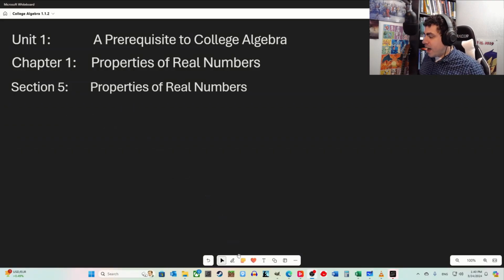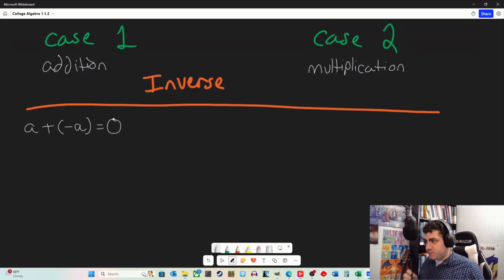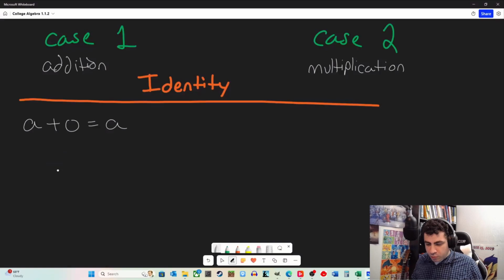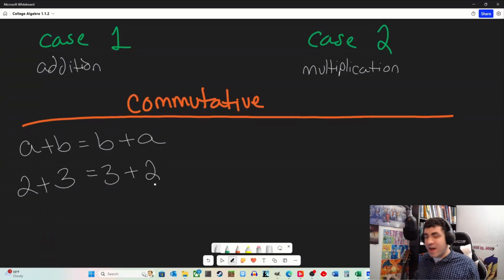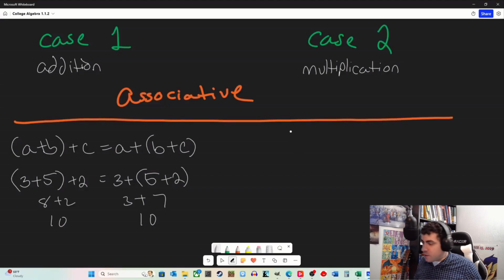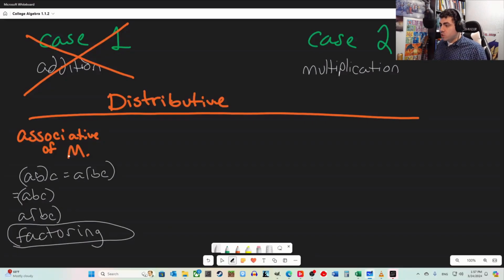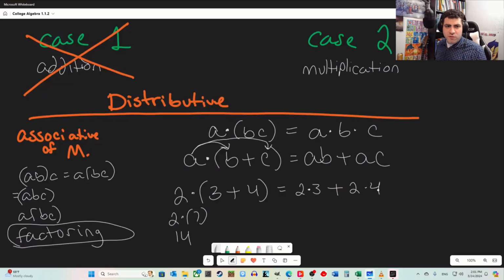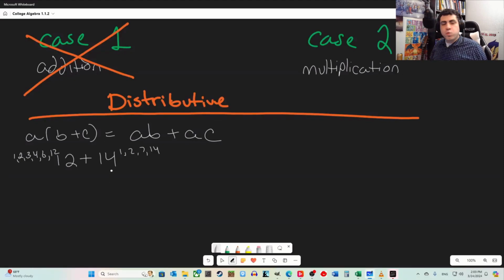The Properties of Real Numbers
Unit 1: A Prerequisite to College Algebra
Chapter 1: Properties of Real Numbers
Section 5: The Properties of Real Numbers